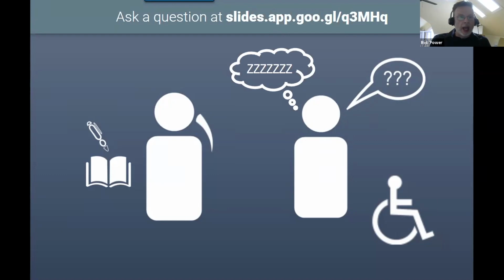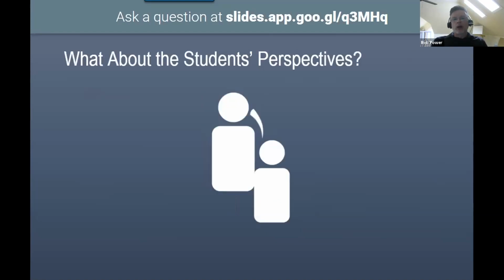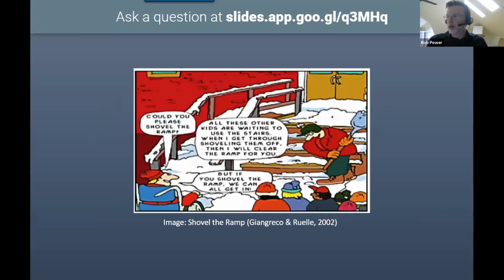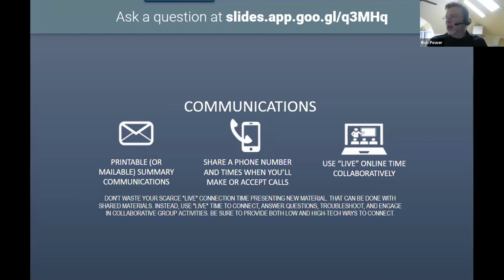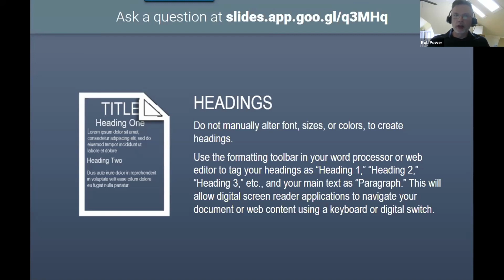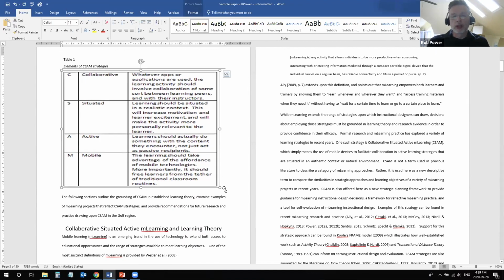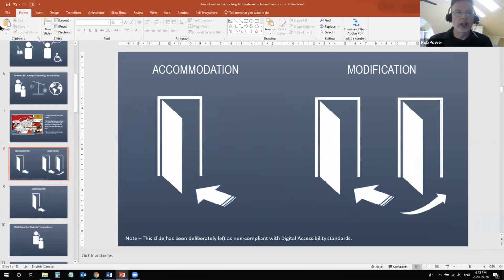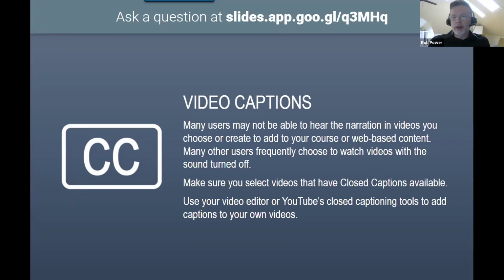Webinar - Using Assistive Technology to Create an Inclusive Classroom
Schools, teachers, and students are increasingly able to access and apply assistive technology to enhance inclusion within mainstream classrooms. To ensure that a classroom is truly inclusive, teachers and other professionals involved in supporting children with disabilities using assistive technology require appropriate knowledge and skills to bring potential to reality.

About dyslexia Canada:
Dyslexia Canada was formed in 2016 as a way to ensure that there was a national voice and forum to advocate for all Canadian children with dyslexia. By partnering with professional organizations, experts and advocates, Dyslexia Canada strives to drive systemic change by engaging and educating the public and establishing legislation specific to recognizing and remediating dyslexia.